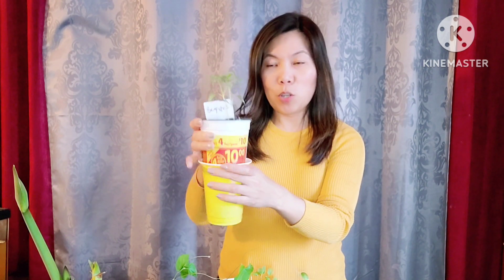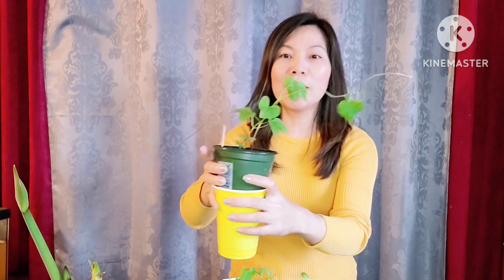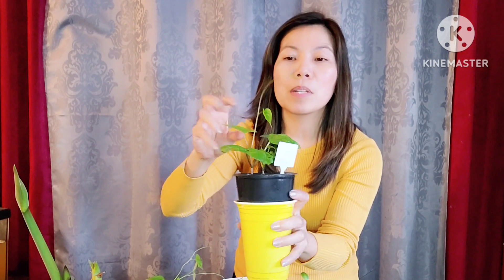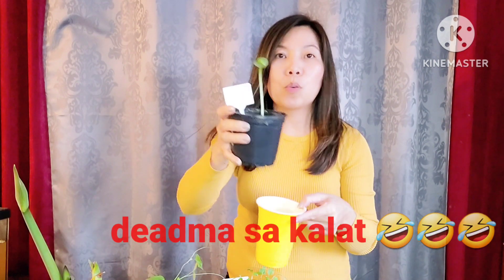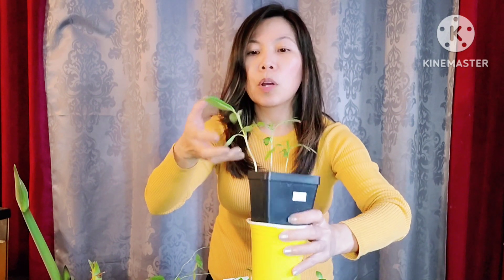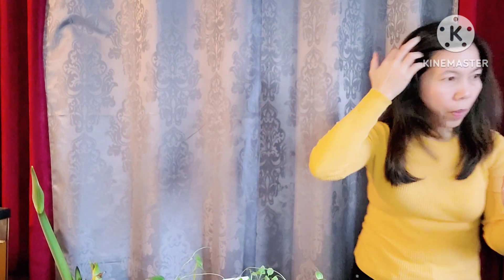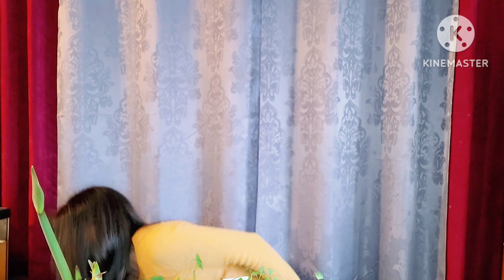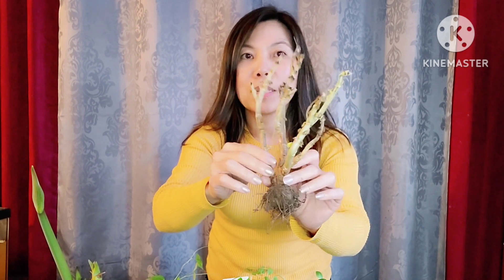Let's grow something Beautiful 😍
Spring time in Canada, join me as I check around the lake, let's see if still frozen and I will give you an update on our seedlings 🌱 😀